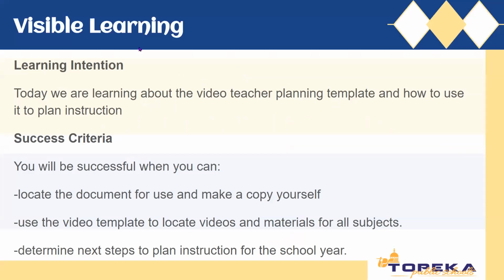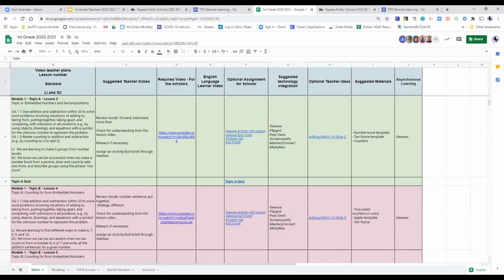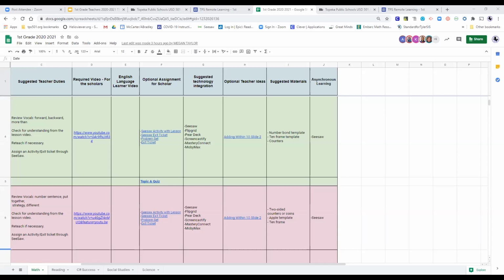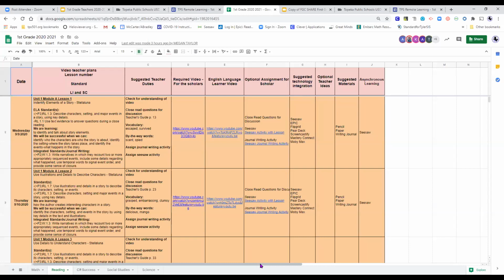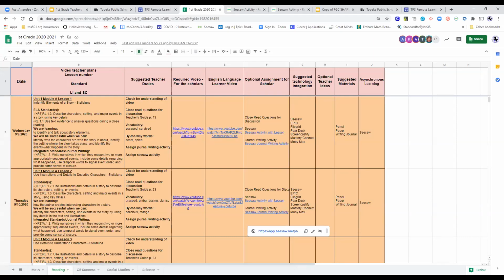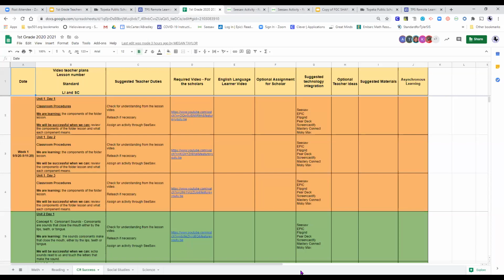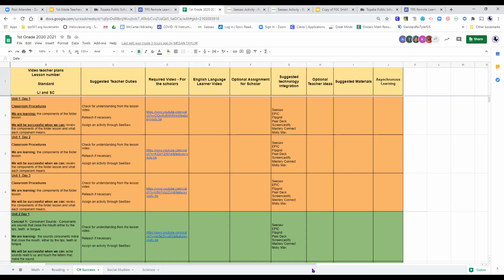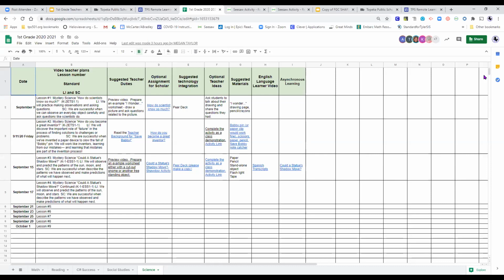First Grade Videtaping Teachers Meeting